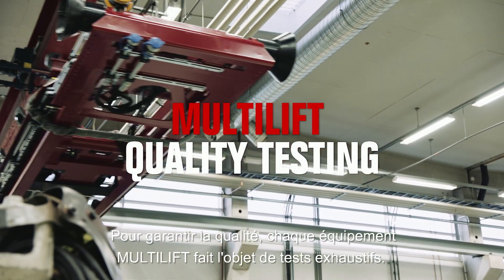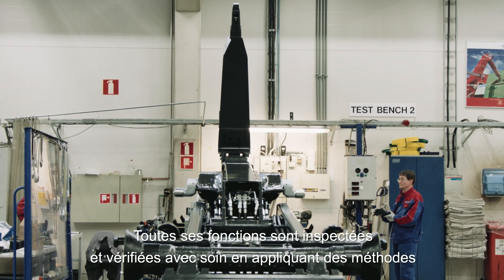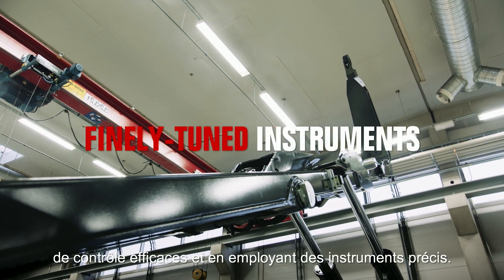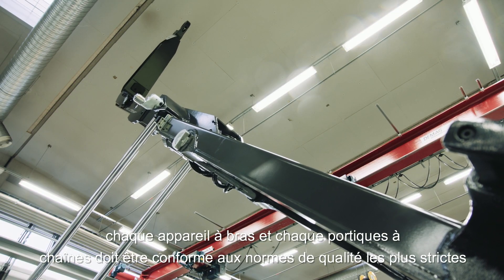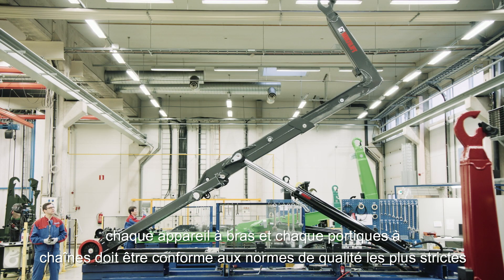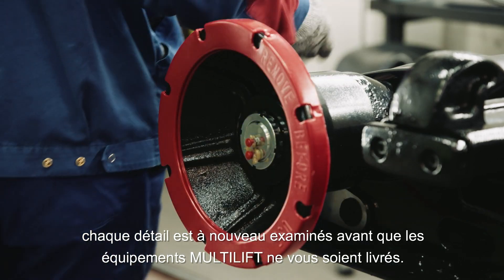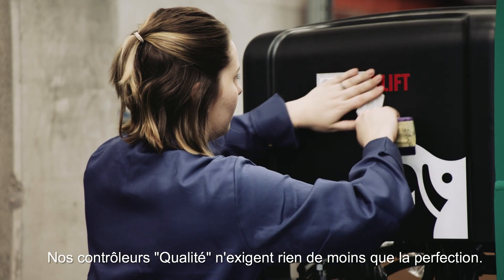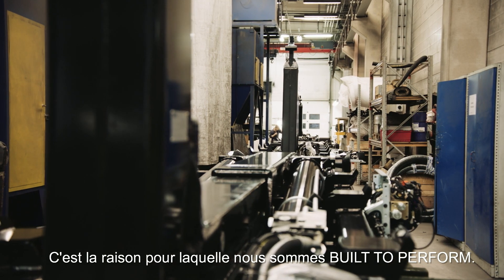MULTILIFT QUALITY TESTING FRA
Pour garantir la qualité, chaque équipement MULTILIFT fait l'objet de tests exhaustifs.

Toutes ses fonctions sont inspectées et vérifiées avec soin en appliquant des méthodes de contrôle efficaces et en employant des instruments précis.

Pour réussir les tests, chaque appareil à bras et chaque portiques à chaînes doit être conforme aux normes de qualité les plus strictes. Et même après avoir réussi ses tests, chaque détail est à nouveau examinés avant que les équipements MULTILIFT ne vous soient livrés.

Nos contrôleurs "Qualité" n'exigent rien de moins que la perfection.

C'est la raison pour laquelle nous sommes BUILT TO PERFORM.